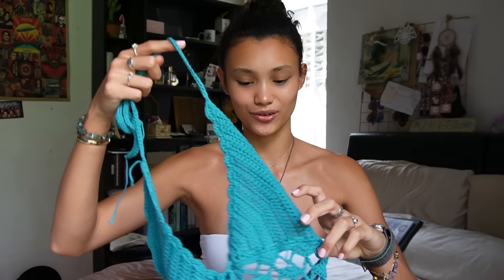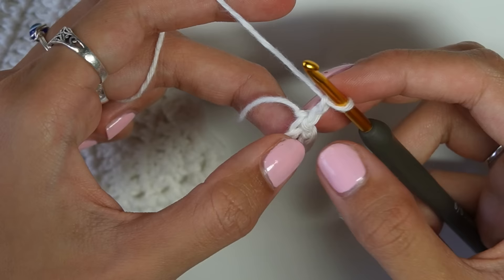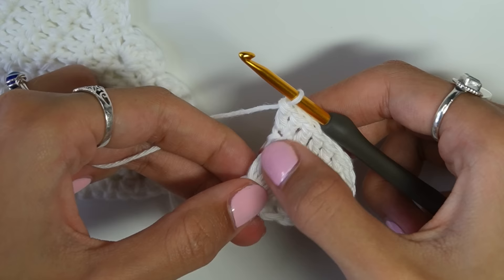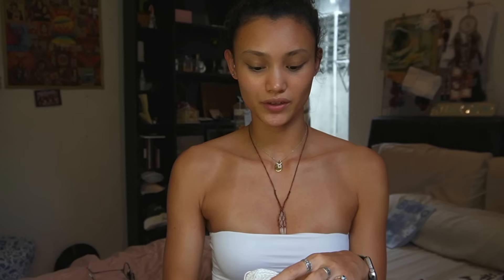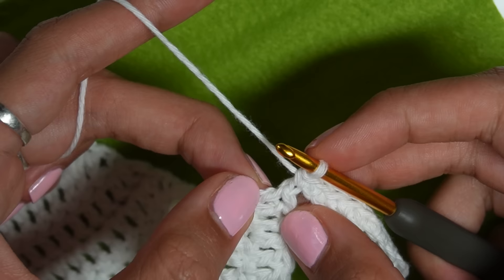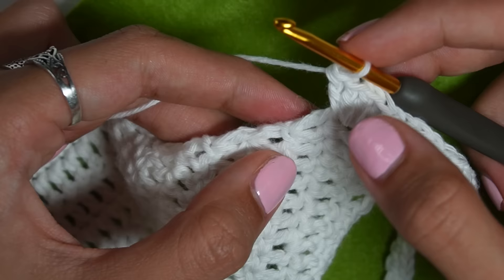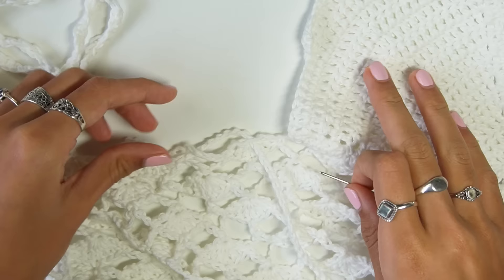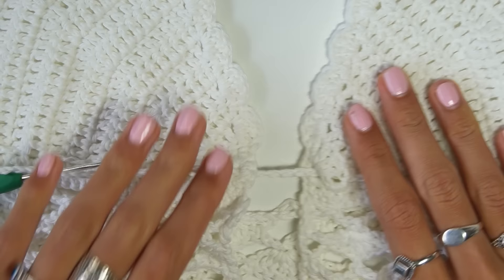crochet butterfly lace top tutorial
pinterest inspired butterfly crochet lace top :)

chapters:
0:00-0:54 intro
0:54-1:34 some info before we start
1:34-8:11 how to crochet the cup
8:11-9:36 a little trick i used (optional)
9:36-13:37 edging for the side of the cup
13:37-15:49 shell border for the top of the cup
15:49-17:03 finishing off the cup
17:03-20:50 attaching the 2 cups
20:50-23:56 lace pattern (row 1)
23:56-25:56 lace pattern (row 2)
25:56-28:25 lace pattern (row 3)
28:25-29:56 lace pattern (row 4)
29:56-30:54 lace pattern (row 1 repeat)
30:54-31:31 lace pattern summary
31:31-34:12 front tie/weaving it through
34:12-35:26 outro :)